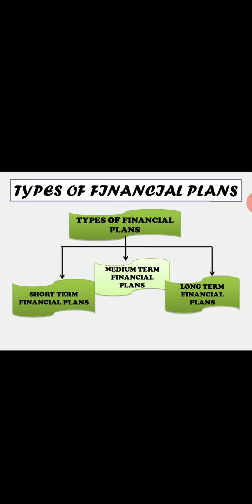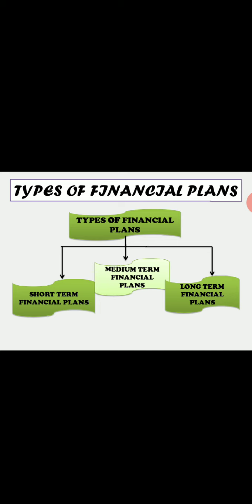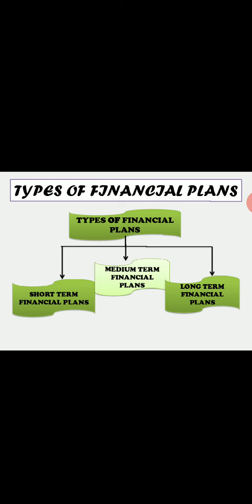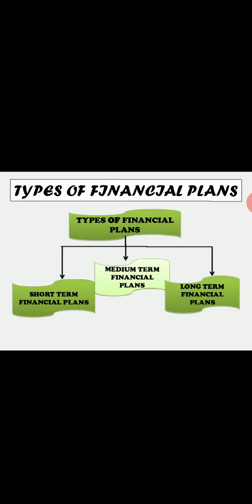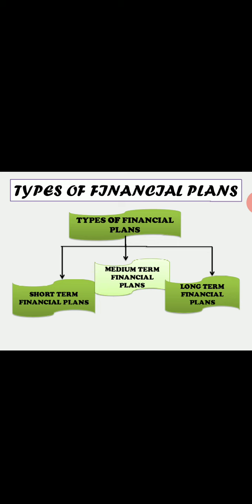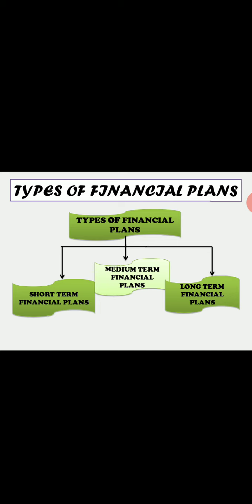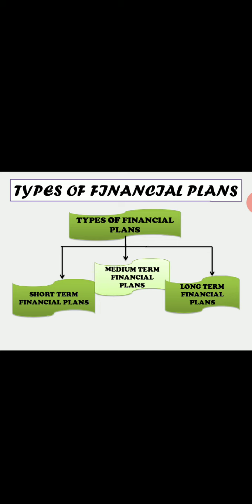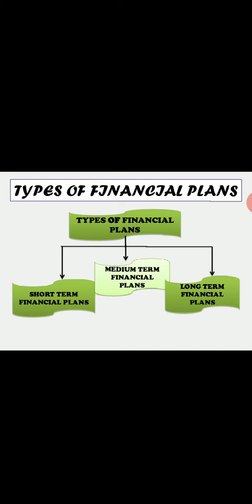Types of Financial Plans